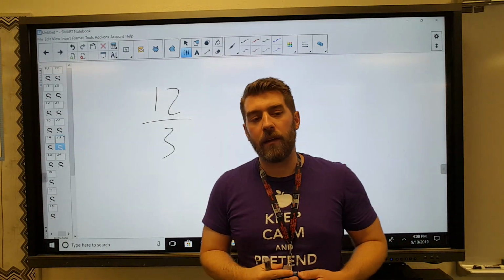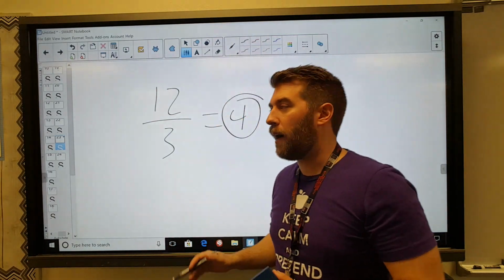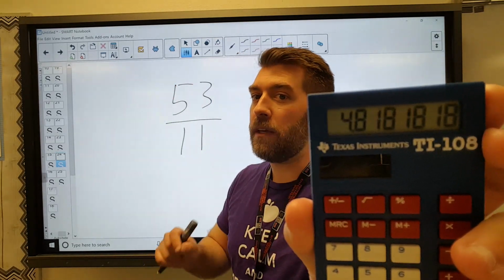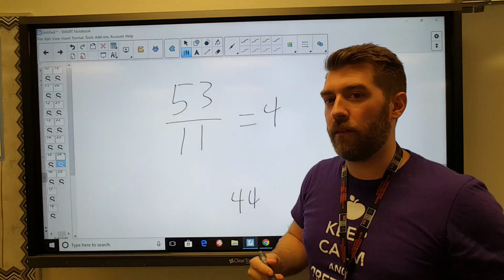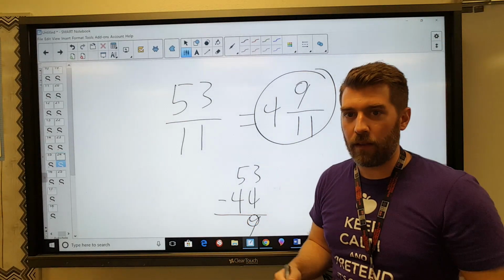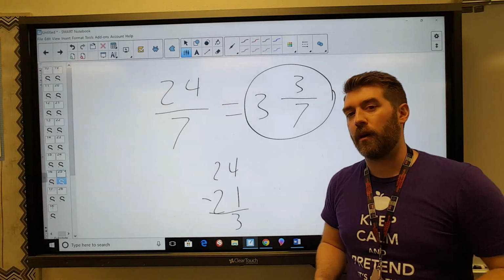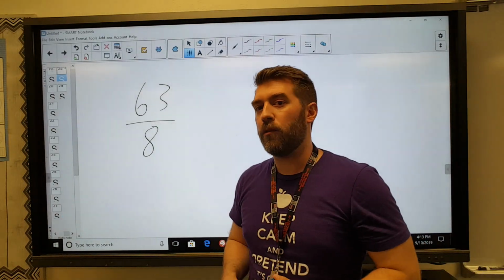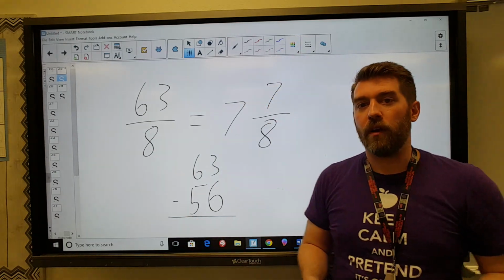Converting Improper Fractions to Mixed Numbers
In this video, we'll talk about converting an improper number into a mixed number.